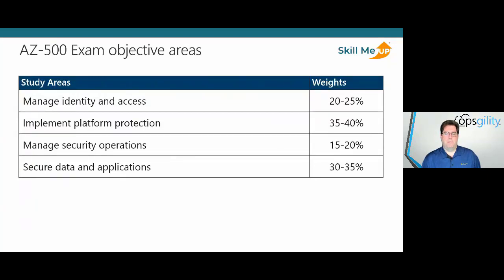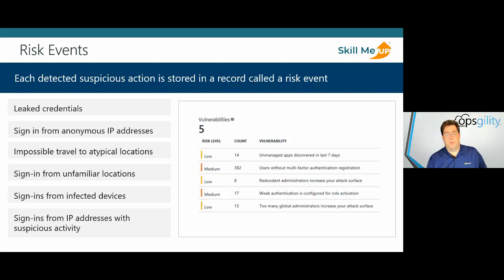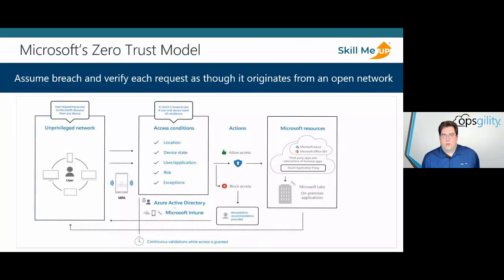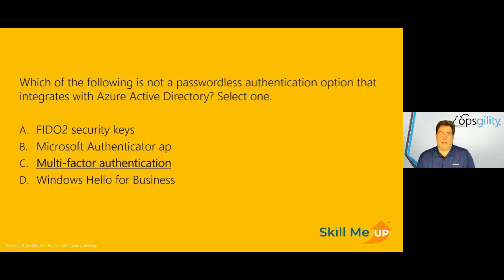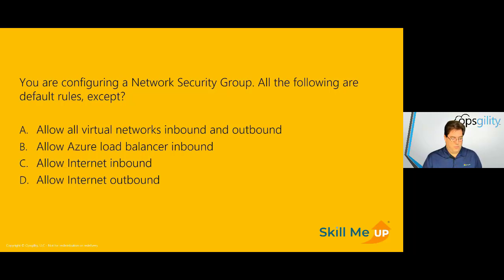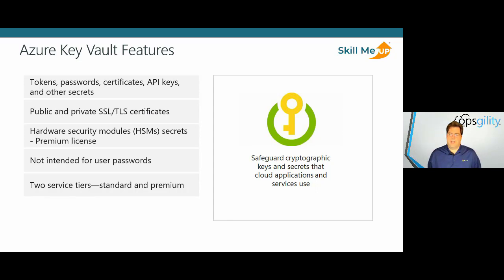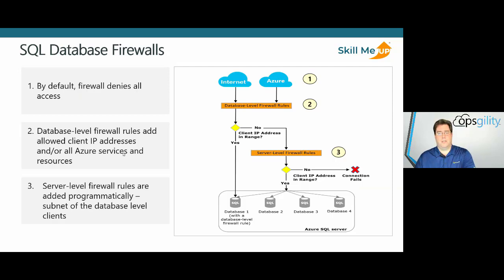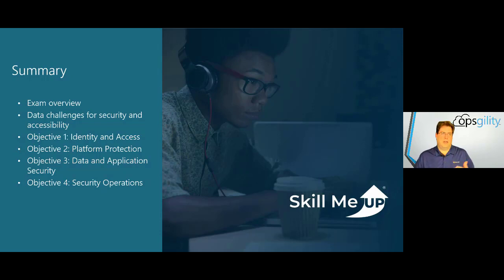AZ-500 Exam Cram │ Certification Talk │Skill Me UP Academy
Interest in the cloud continues to grow.  How are you expanding your marketable skills within Azure?  Are you new to Azure and need to understand how to secure services?  In this Certification Talk, Dwayne Natwick will discuss the preparation for the AZ-500 Azure Security Engineer.